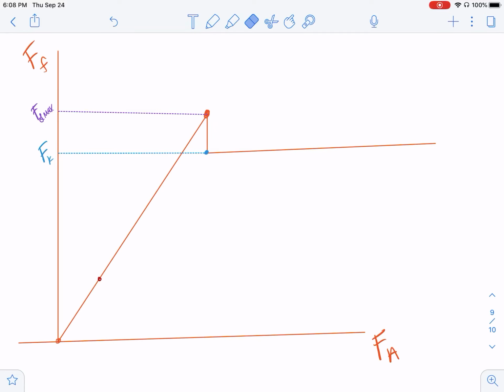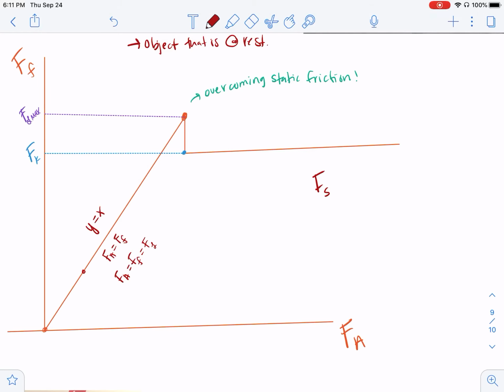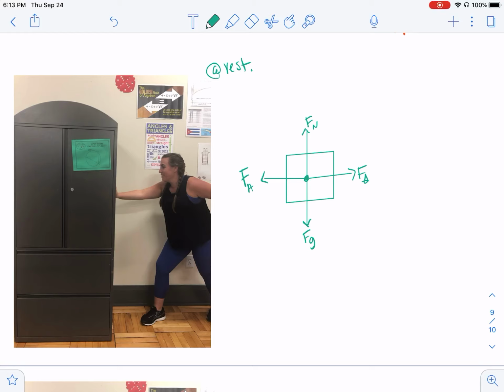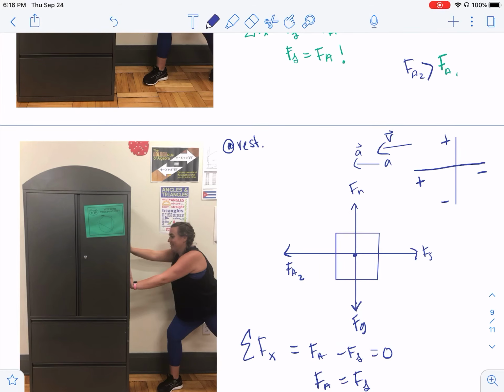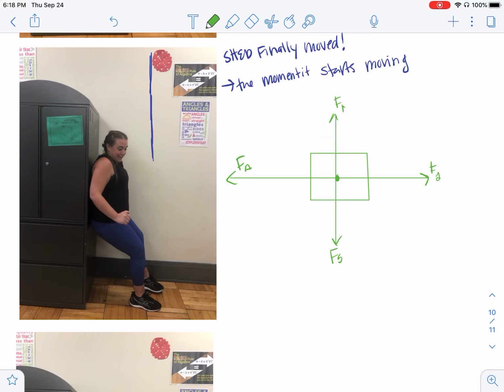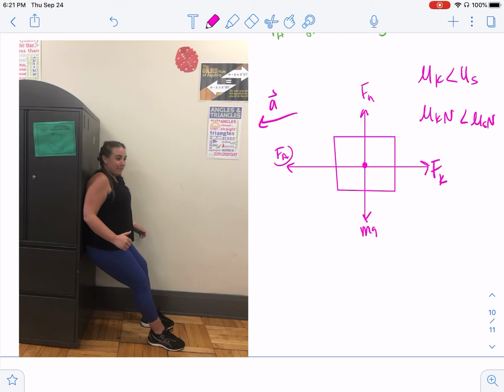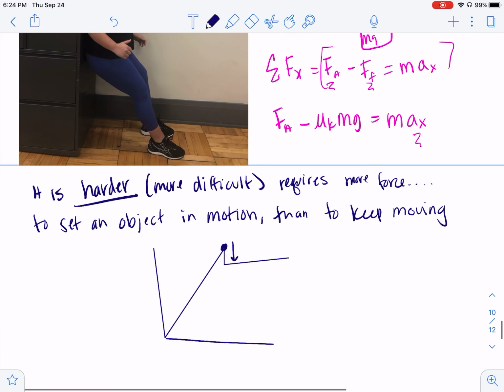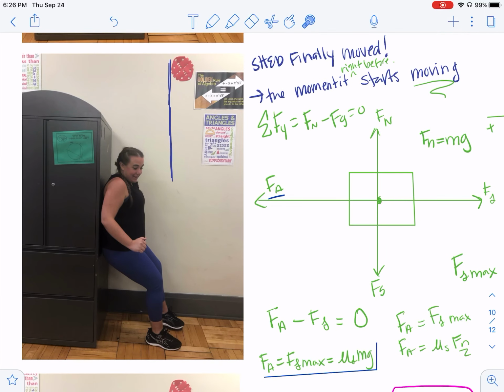Static and Kinetic Friction: How to get an object moving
This video demonstrates using Newton's Laws the difference between static and kinetic friction, how to know when to use which, and how they relate to each other.